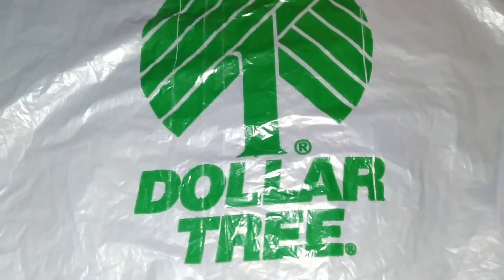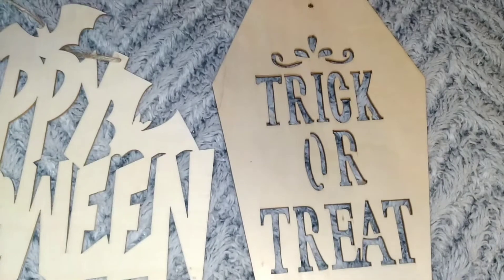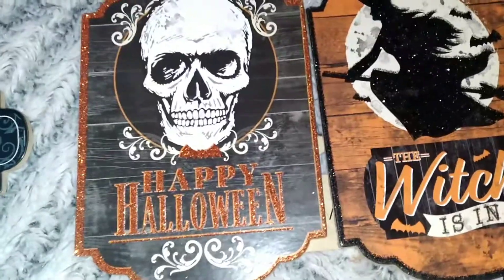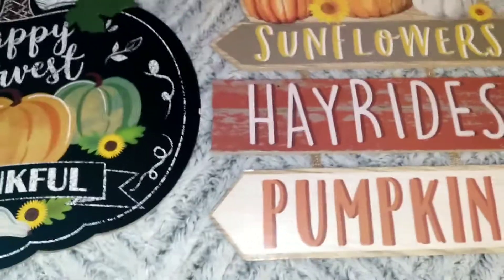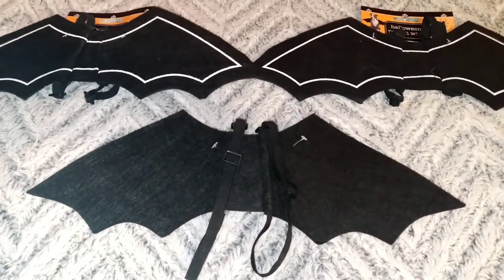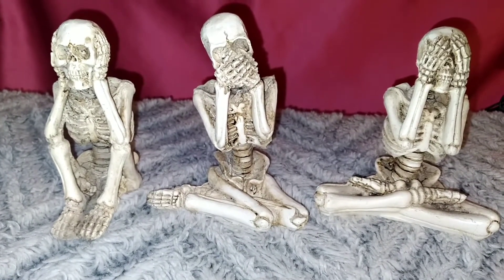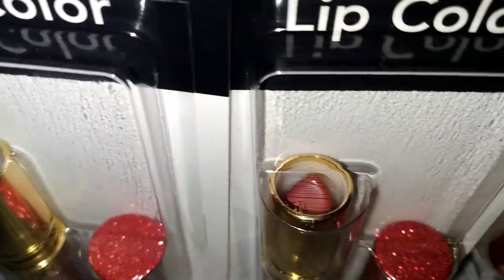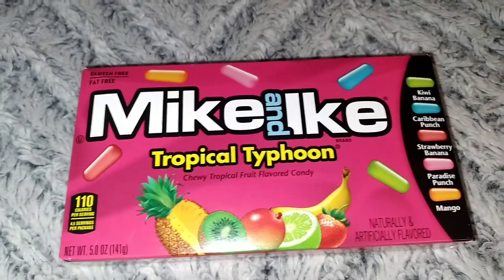Dollar Tree Haul 💀 Halloween Decorations 🎃 Fall Decorations 🖤 Crafts 🧡 Limited Edition Lipstick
In today's video I am doing a voice over, showing you all the amazing finds at Dollar Tree for Halloween, Fall, Crafts, and limited edition lipsticks. I hope you enjoy today's video and I hope you can find these items at your store as well.

Remember to have love in your heart, put a smile on someone's face, and do something kind for someone.